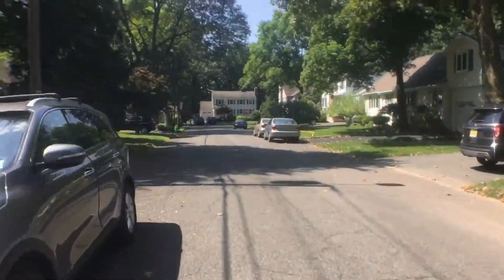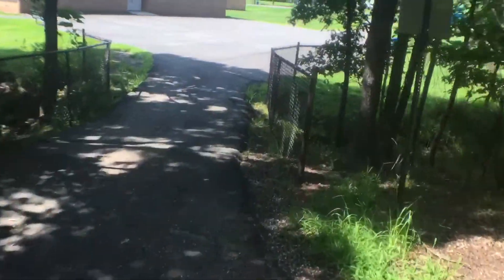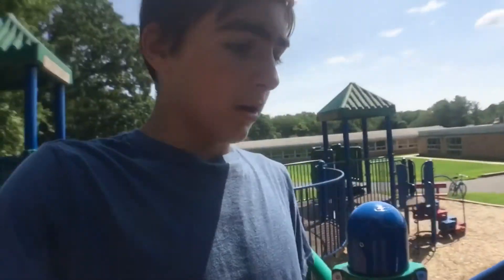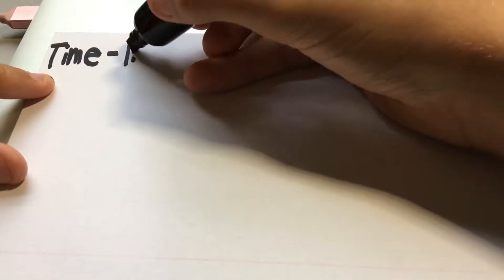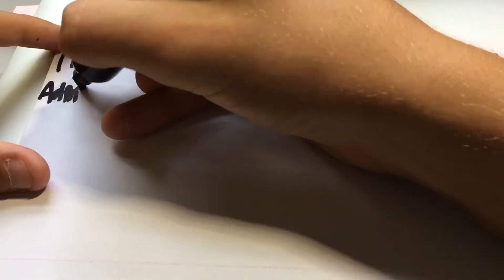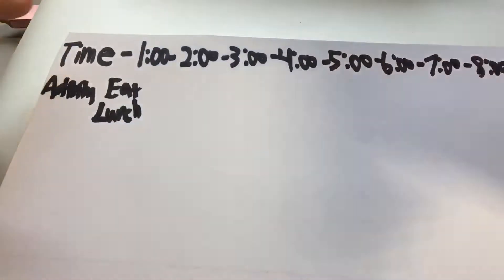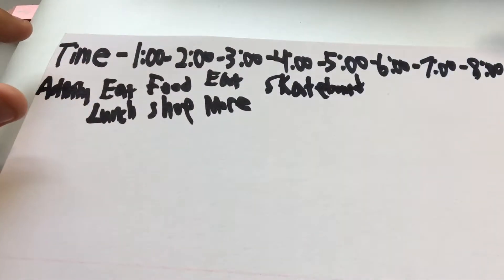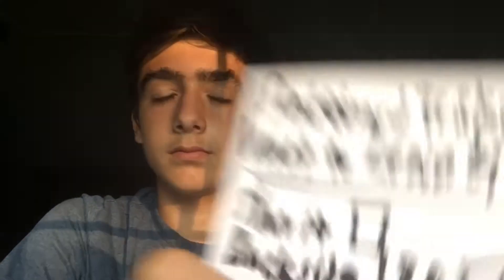List Of Skateboard Tricks I Wanna Learn By 2018.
New Vlogs 11 PM.

What I use to film

My Lens

My Microphone

My Tri-pod